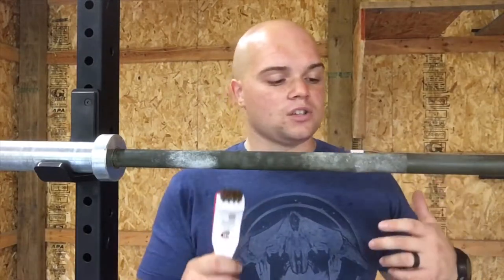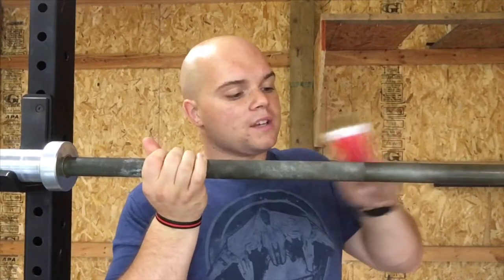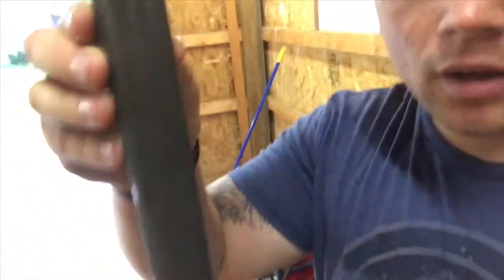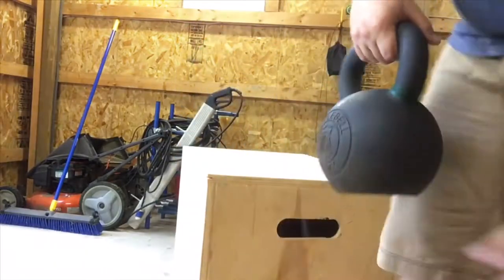Barbell Cleaning and Maintenance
I wanted to clean up my new Rogue Ohio Bar and figured I’d show you all how I’m doing it.

It’s incredibly simple, you just need:

1. An old rag, shirt, or something similar
2. 3-in-1 oil
3. A still nylon bristle brush.

All of these can be found at a local hardware store for around $10. Mine was all less!

I hope you enjoy the video! I read everything and really enjoy seeing all the comments from people, and hearing from those that are working through this journey with me. We can all improve together.

CrossFit // Corssfit Open // Fitness // Vlog // Lifestyle // Home Gym // Weight Loss // Weight Loss Journey